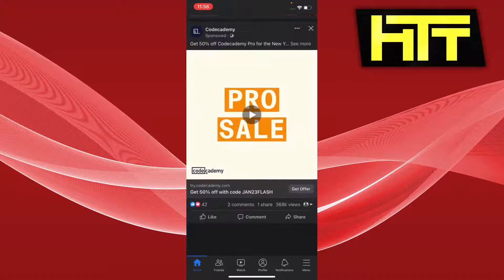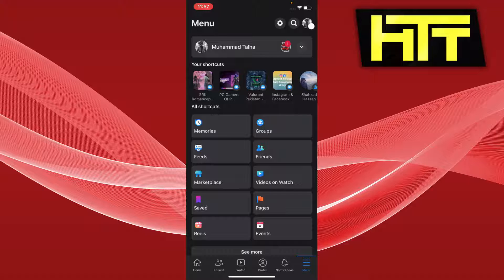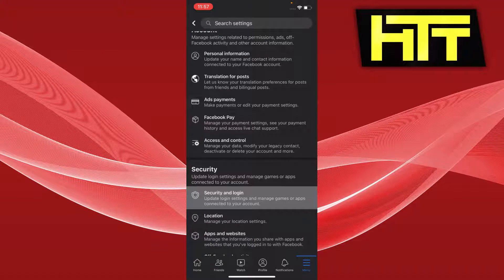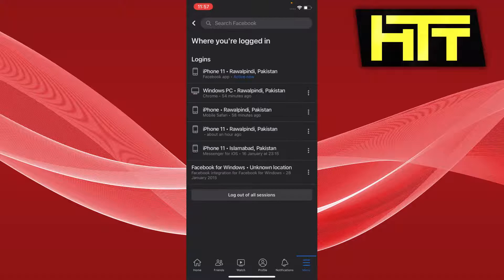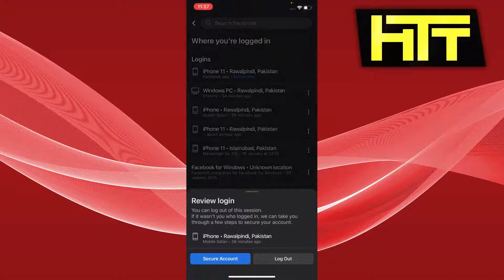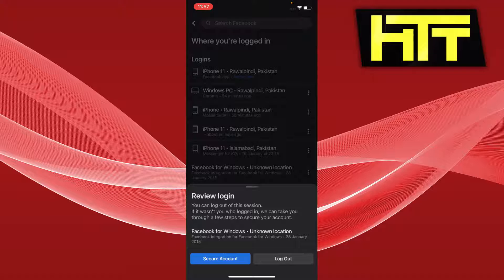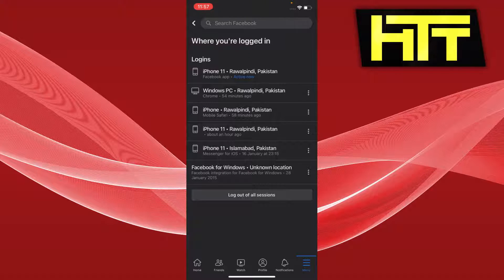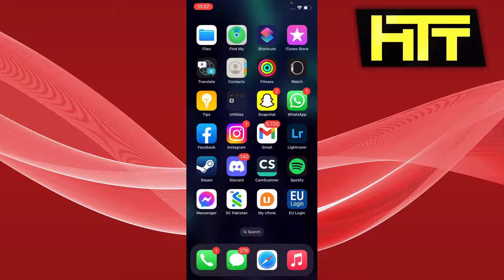How To Check My Facebook Login Devices (2023)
Are you suspicious on which devices your Facebook account is logged on.
To see logged on devices on Facebook just follow the simple steps shown in the video

Make sure to watch the whole Video!!!

All content is produced and edited in the United States / US.